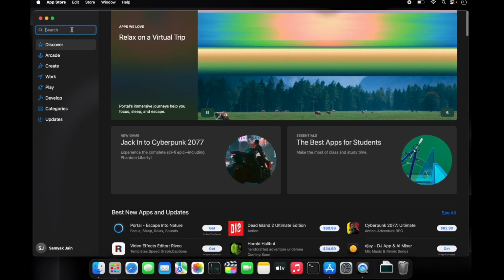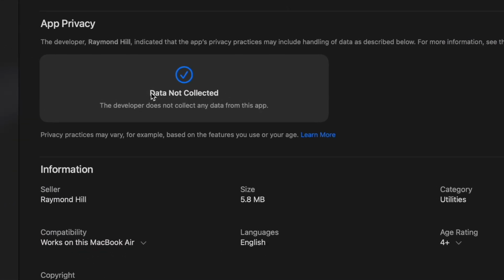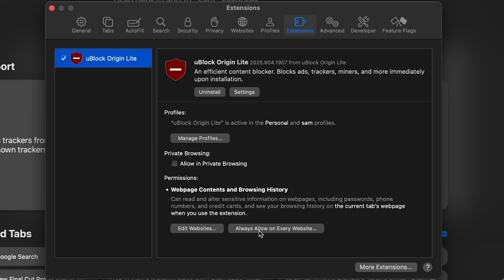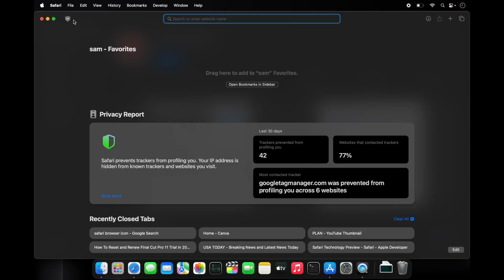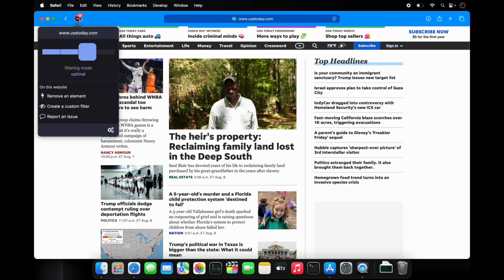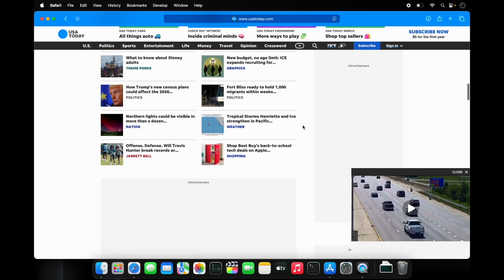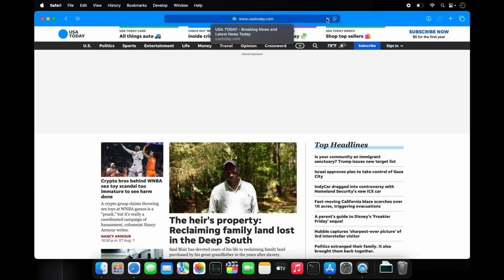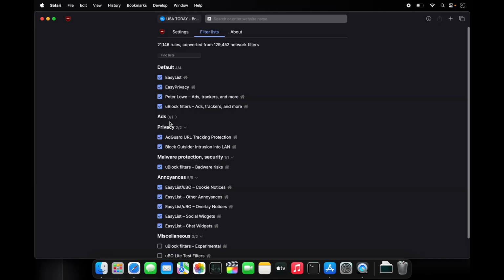uBlock Origin on Safari Web Browser– Easy Install Guide (Best Mac Ad-Blocker 2026)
Want to get uBlock Origin back on Safari? In this step-by-step guide, I’ll show you exactly how to install uBlock Origin on Safari in 2026, making your Mac browsing experience ad-free, faster, and more secure.
uBlock Origin is one of the best ad blockers for MacOS, blocking ads, pop-ups, trackers, and even YouTube ads. Whether you’re tired of annoying pop-ups or want a cleaner, faster Safari experience, this guide will help you install and set it up in minutes.

We’ll cover:
✅ How to download and install uBlock Origin for Safari
✅ Setting up filters for maximum ad-blocking
✅ How to block YouTube ads on Safari
✅ Privacy settings for safer browsing
✅ Tips to keep uBlock Origin running smoothly on MacOS

By the end, you’ll have a clean, distraction-free Safari browser that works perfectly with uBlock Origin.